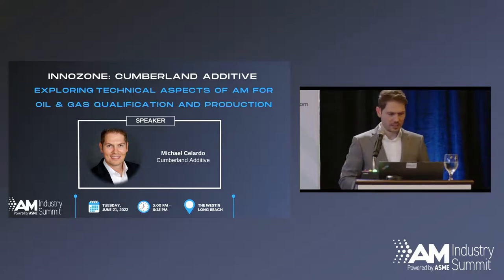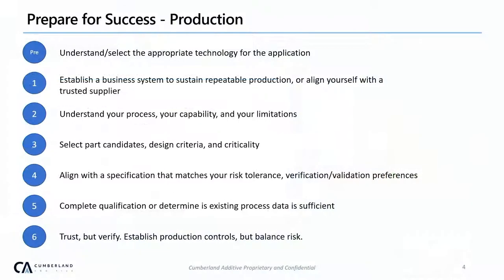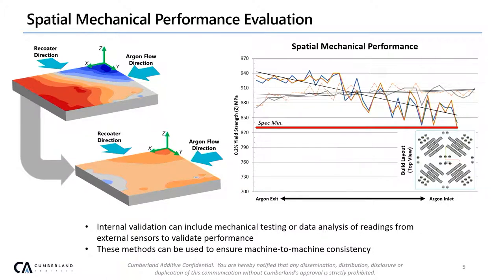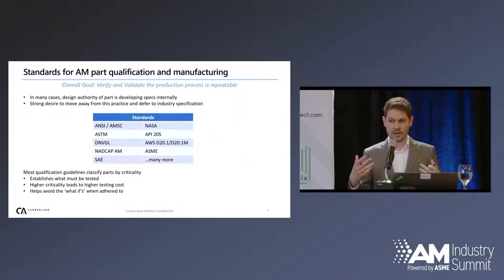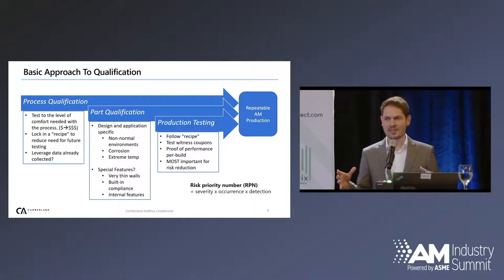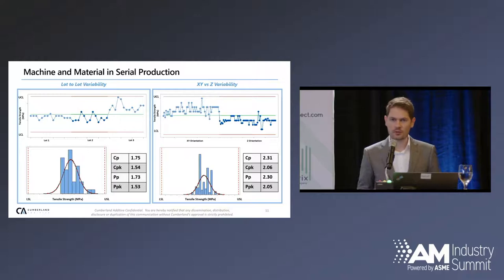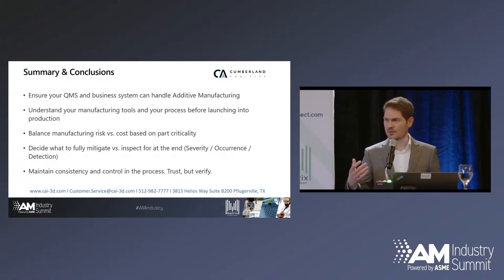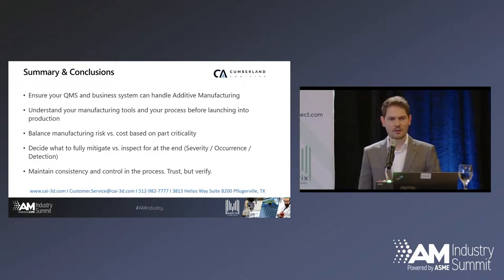Additive Manufacturing for Oil & Gas Qualification and Production Parts, with Mike Celardo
Mike Celardo, Vice President of Engineering at Cumberland Additive, explores the technical aspects of AM for Oil & Gas qualification and production at the "AM Summit" in Longbeach, CA, June 2022.   Emphasis on Laser Powder Bed Fusion (LPBF) technology, and materials considered include metals such as Stainless Steel, Tool Steel, Aluminum, Titanium, Nickle 625 and 718, Cobalt Chrome as well as polymers.  Mike's presentation covers the importance of end to end control of the AM process when manufacturing commercialized parts for Oil & Gas, Aerospace, and other industries.